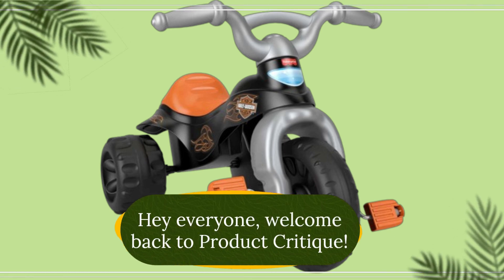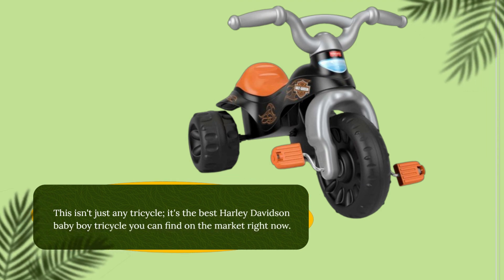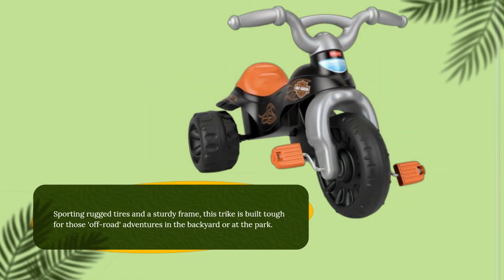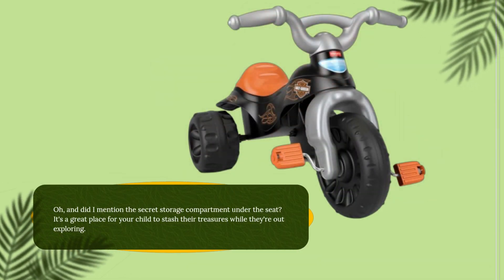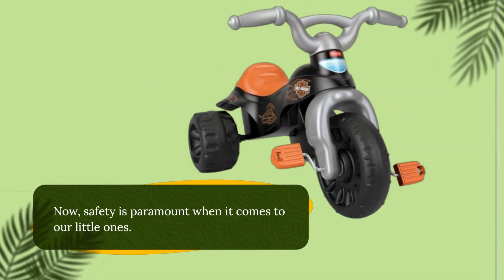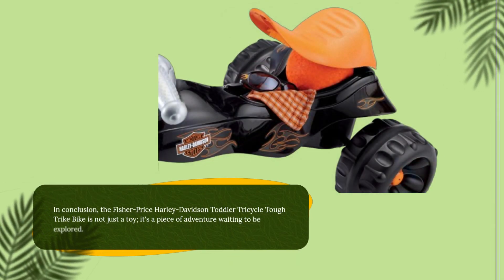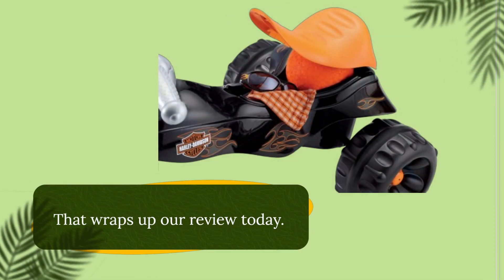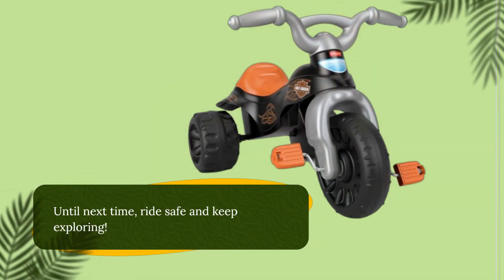🏍️ Fisher-Price Harley-Davidson Toddler Tricycle Tough Trike Bike | Best Harley Davidson Baby Boy 🏍️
Amazon Product Name : Fisher-Price Harley-Davidson Toddler Tricycle Tough Trike Bike

Celebrate your little rider with the Best Harley Davidson Baby Boy apparel and accessories. From adorable onesies to stylish outfits, deck out your young enthusiast in iconic Harley Davidson gear. Perfect for showing off your family's love for motorcycles, the Best Harley Davidson Baby Boy collection blends comfort with cool designs. Get your little one geared up in Harley style and start making memories that revolve around the open road.